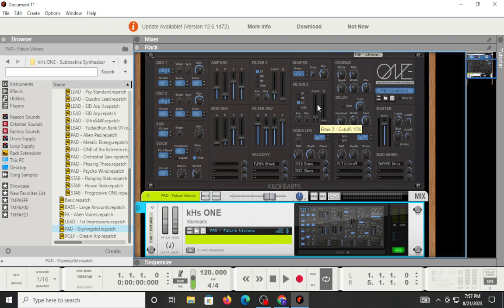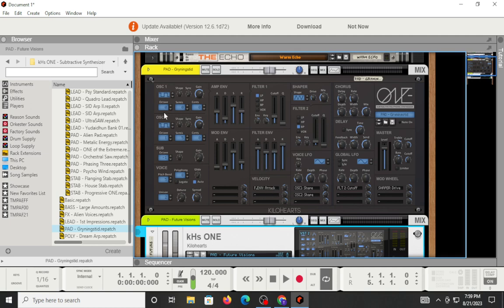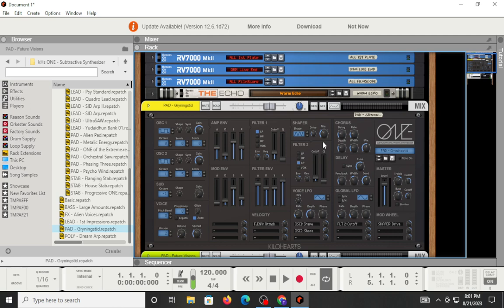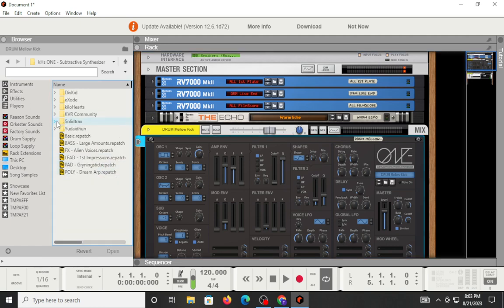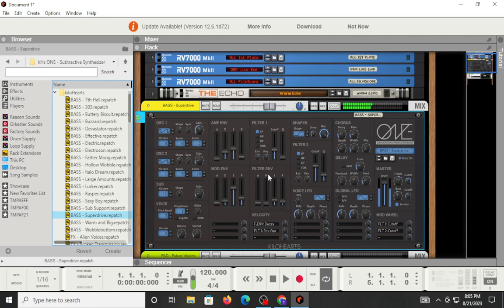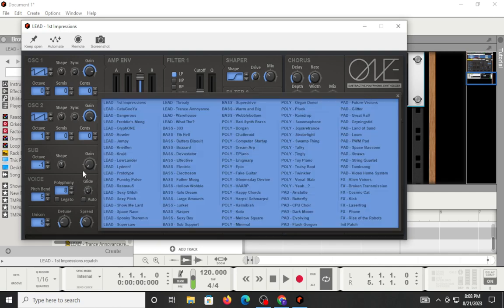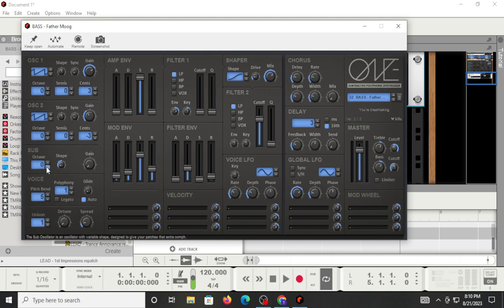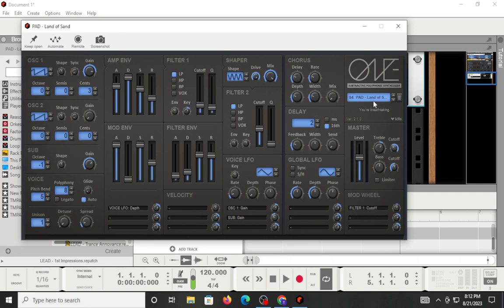Kilohearts KHS One VST and Rack Extension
Kilohearts has decided to release its KHS One plugin for free (as of January 2023).  In this video, I go over the features, presets, and differences between both versions and give my opinion on which version is ideal for whom.